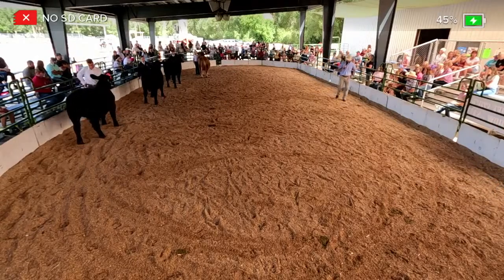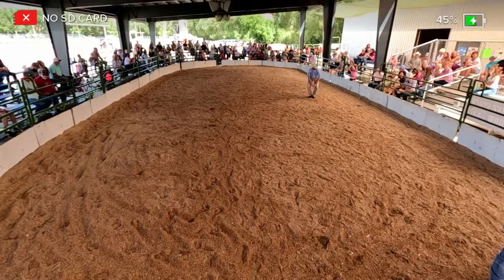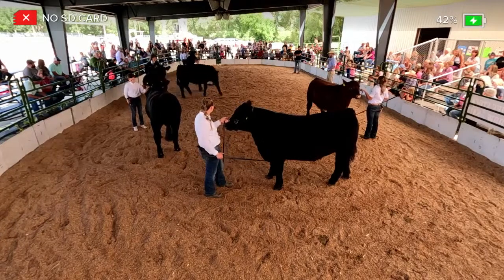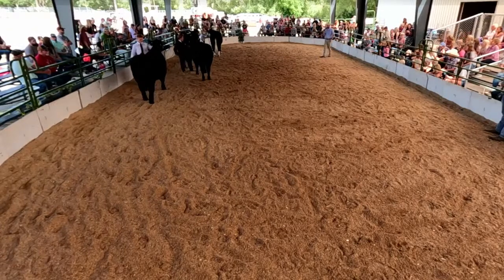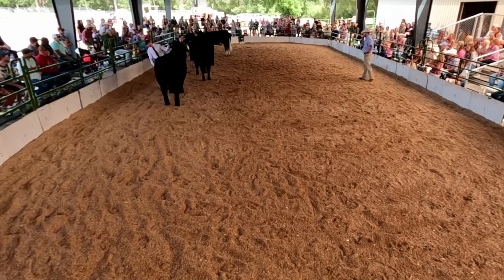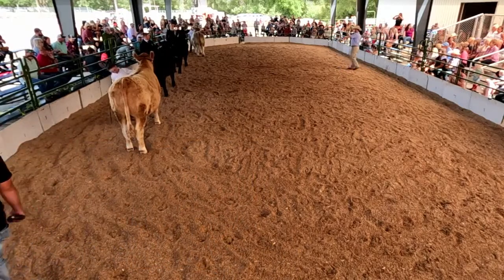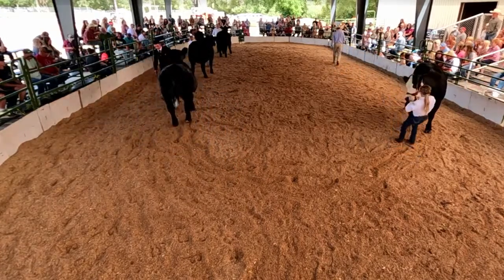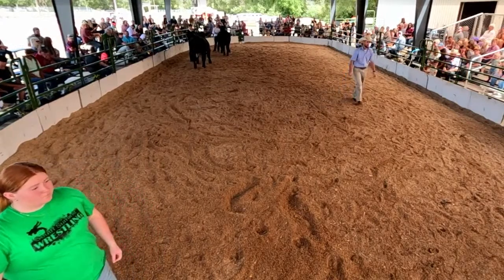Summit County, Utah Fair - Livestock Market Judging August 11, 2023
Steers